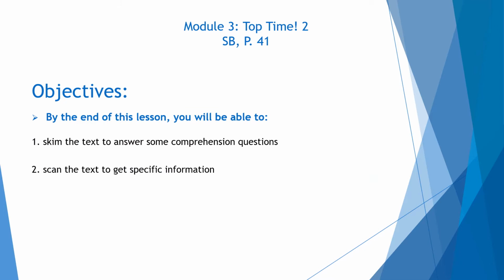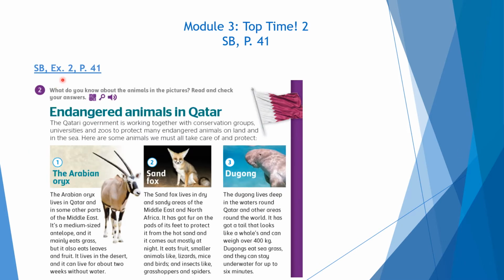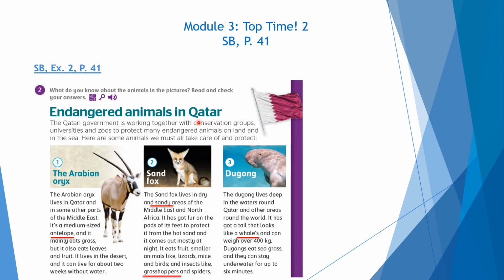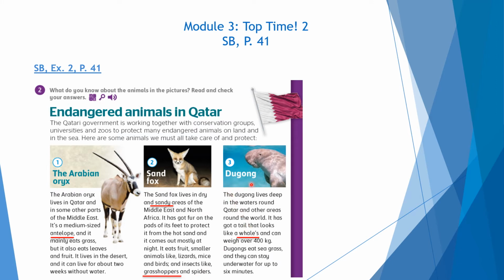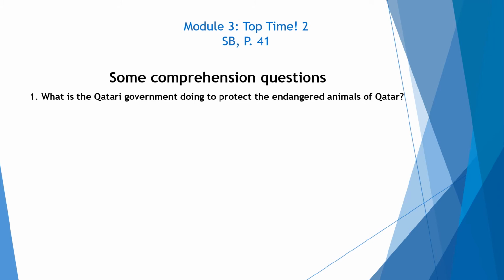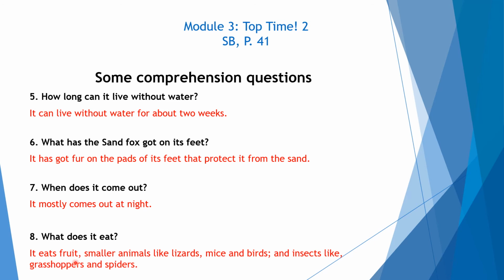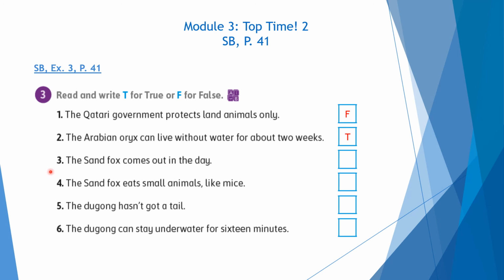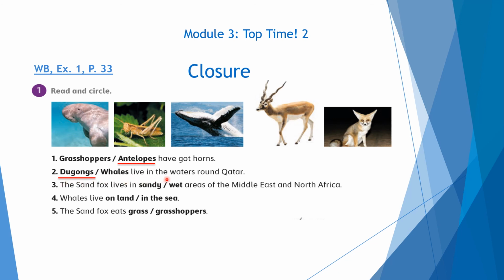Module 3 Top Time! 2 أ آيات